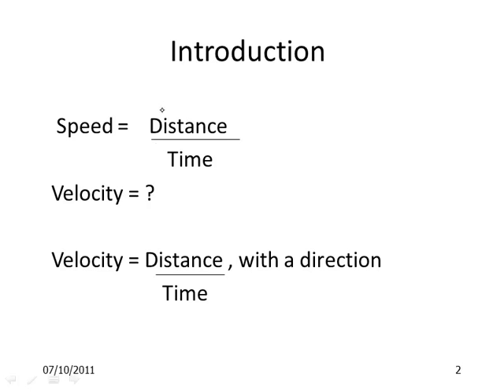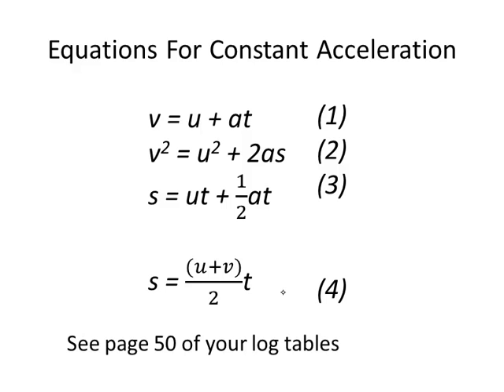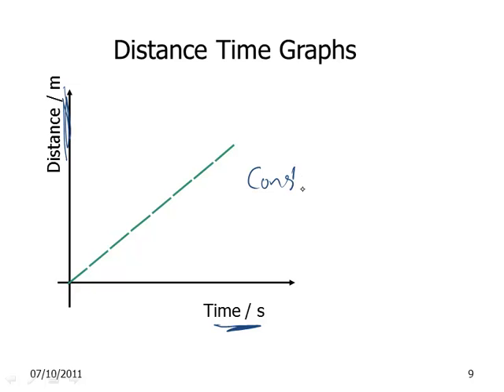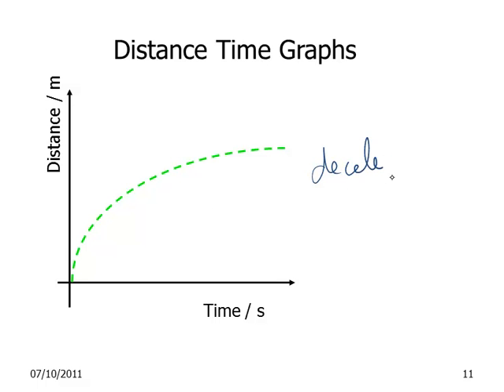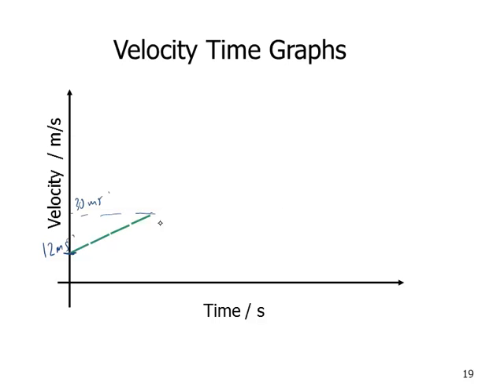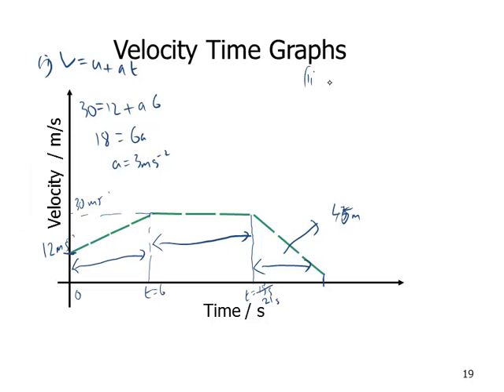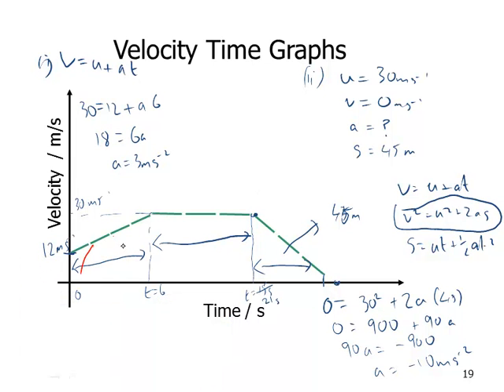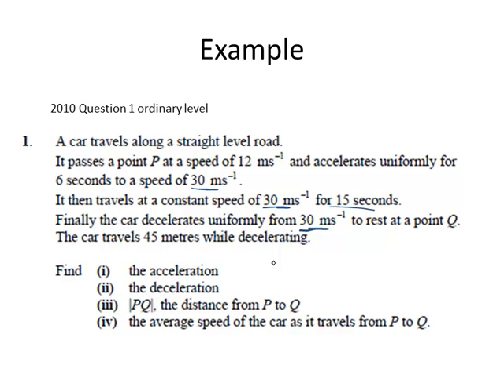Uniform Linear Acceleration1 pptx